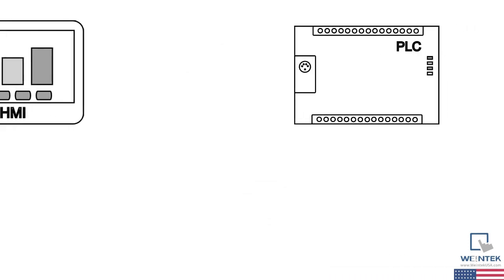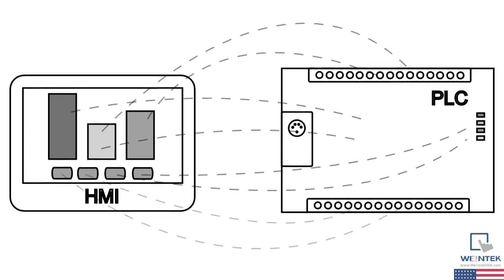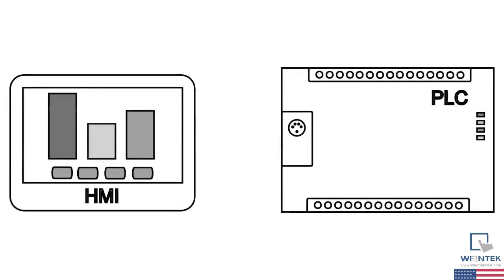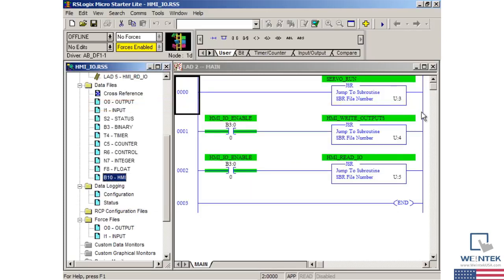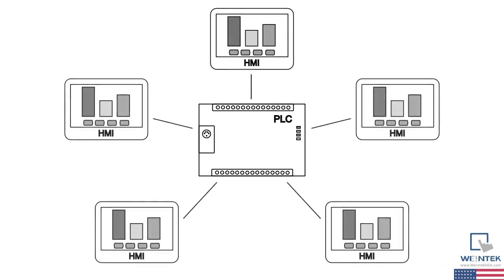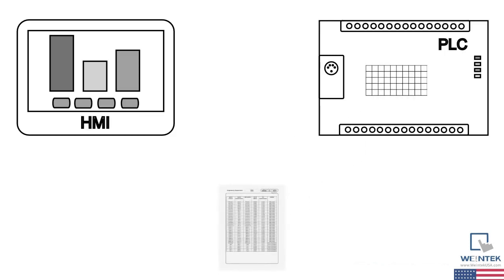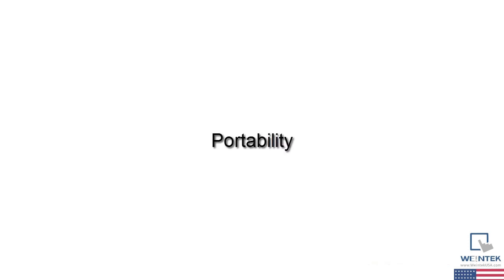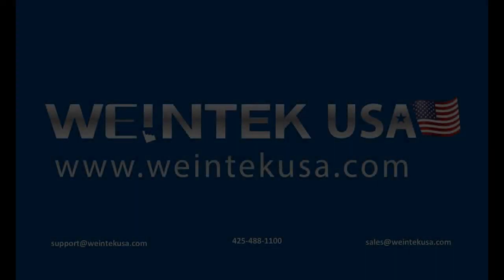PLC/HMI Training Tutorial Programming, Basics & Best Practices - rslogix 500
In this video we will take a look at some good practices for accessing plc data from an HMI using an rslogix 500 as an example.

Often, we are met with a choice of whether to hack something together that will work for now, or to engineer a well-defined solution with traits like: good performance, reliability, portability and maintainability.

The basic practice we will be discussing is setting aside a block of standard memory in the plc to serve as an interface between the PLC and the HMI. For reference in this video we'll call it an interface table. This is in contrast to a more ad hoc approach of just pointing the HMI objects directly at whatever data and i/o in the PLC were interested in some memory here some control registers there some inputs some outputs and so forth.
The interface table is an alternate approach where the HMI reads from and writes to a well defined area of plc memory. The PLC program in turn services the interface table by mapping that table data to the appropriate areas. Importantly this allows the PLC program to maintain control over the HMIS access.
Why might it be worthwhile to do this?
One reason is performance particularly as related to the efficiency of communication between the HMI and PLC. Simply put, data that is less scattered leads to fewer data packets clogging your bus or your network, and therefore potentially better system responsiveness. Data packets or message frames carry a lot of overhead unrelated to your data. Concentrating HMI data into an interface table results in more data per packet, and hence fewer packets and less overhead.
Next up is reliability. The main point here involves keeping the plc which is engineered to be extremely reliable in control wherever possible. You may be able to directly control the PLC's outputs with an HMI but having the HMI instead right to the interface table allows the PLC program to maintain a degree of control. The PLC program can for example implement an HMI enable bit whose value could depend done things like completing a startup sequence, the current comm status, or various safety checks. By the same method, the PLC program can referee the HM eyes reading of data particularly i/o ensuring its validity prior to enabling HMI access.
Let us take a closer look at this simple implementation of an interface table in an rslogix 500 application. I have got a table of bits here which serves as my HMI interface table in this toy program. For example, the HMI can write to these bits to control PLC outputs. If the running PLC program has enabled HMI control, then a simple subroutine copies the bits from the HMI interface table to the outputs every scan. In this case we have copied bit by bit because we like to be very explicit when allowing HMI control of outputs. In servicing the HMI reads of i/o we just move or copy entire words of input and output bits to the interface table for HMI access.
The development and maintenance of a system is determined in large part by its design and its documentation. If we take kind of a half hazard approach to how we interface the HMI to the PLC we may end up making more work for ourselves or others down the line. If we want to make even minor changes to the PLC program which happen to affect the areas accessed by the HMI then the HMI or HMI’s will have to be reprogrammed as well and hopefully the person changing the PLC program will be aware of the affected HMIS both local and remote. However if we've implemented an HMI interface table in the PLC there may need to be no change to the HMIS only a remapping of the interface table in the PLC to the various PLC data areas affected. The presence of the interface table in the PLC code or configuration is itself a kind of documentation if you will making it clear to those modifying the PLC program that there are HMI requirements to be considered but ideally the interface table is described in a document that is kept up to date as changes are made to the system design HMI functionality and the PLC implementation. This is particularly useful when the development or maintenance of the system entails more than one person working on it. The interface table is a clear method of communication between those working on the PLC program and those programming the HMIS. With a well-documented interface table those working on HMI code don't need to know about every little change being made to the PLC program and don't have to be concerned about exactly how for example the i/o as implemented be it embedded expansion or remote i/o etc. And even if you were the only one programming the system and somehow are the only one who ever has to maintain it you'll appreciate not having to relearn the intricacies of the PLC program and i/o structure just to make a small change to the HMI program.